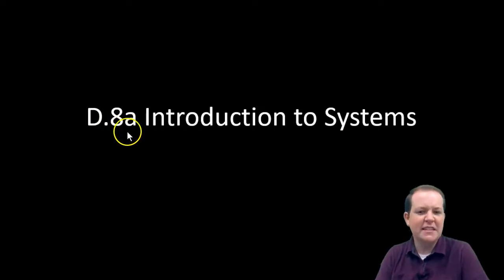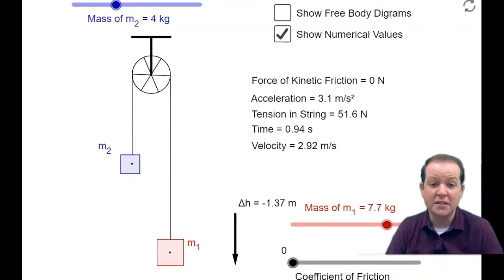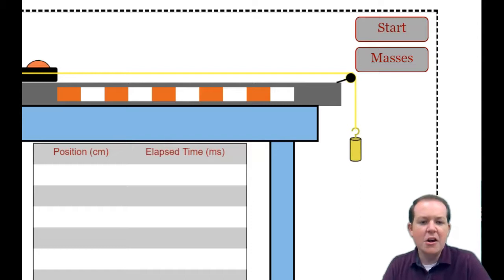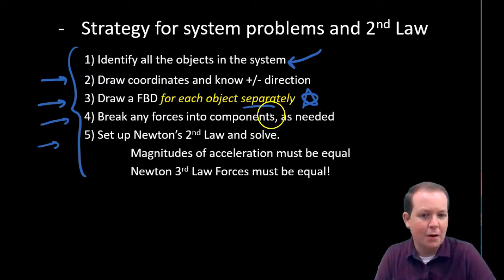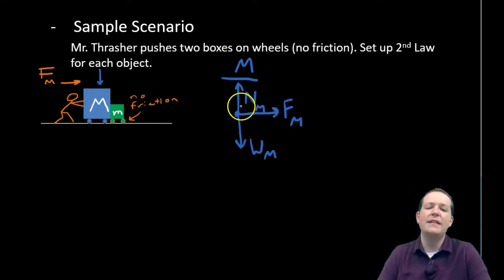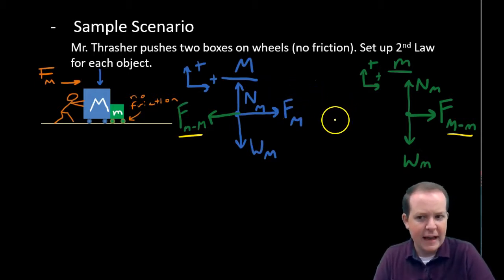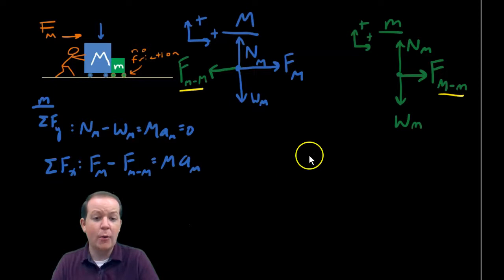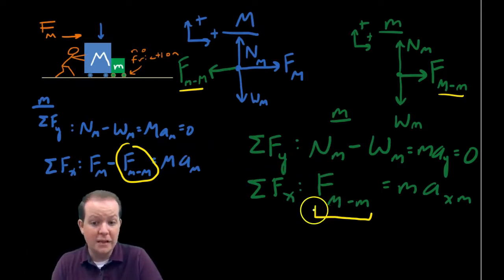OLD D.8a Introduction to Systems